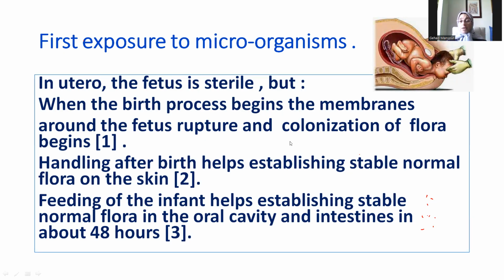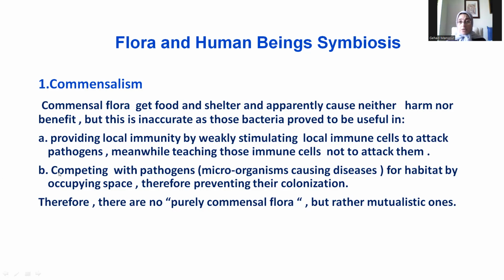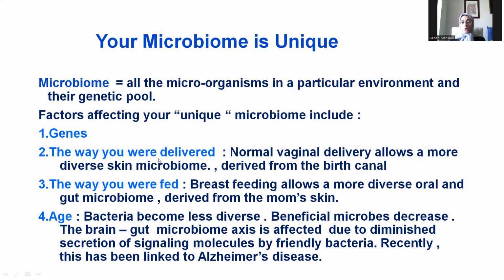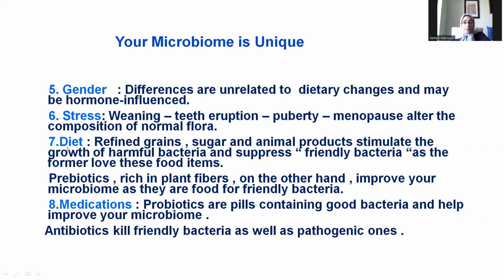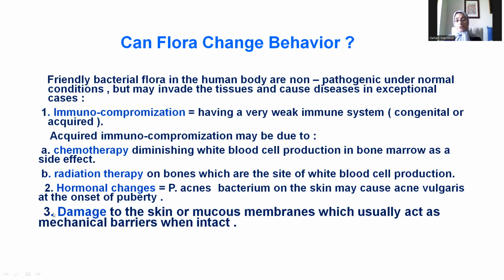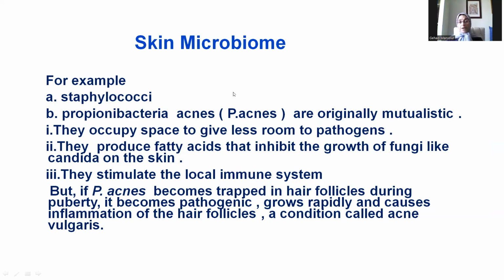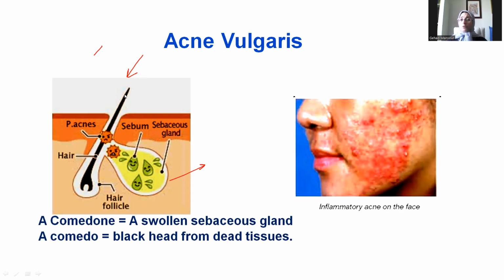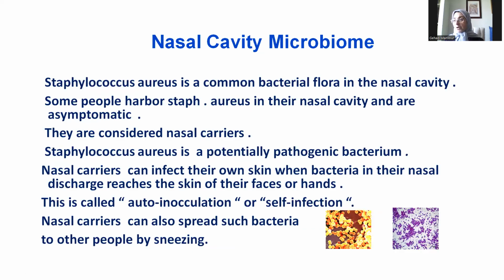Symbiosis -Commensalism- Mutualism- Parasitism-Flora Turning Pathogenic-Staph aureus and Acne .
This video explains how Staphyloccus aureus - a skin flora- turns pathogenic and causes acne vulgaris in sebaceous glands at puberty..